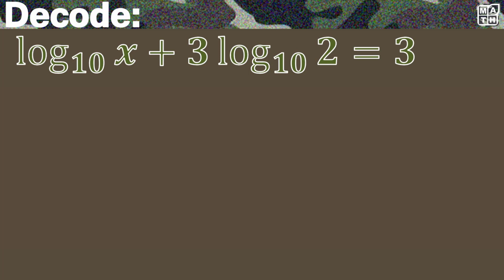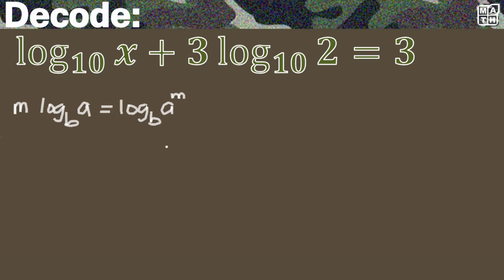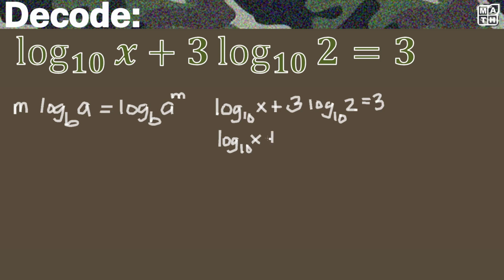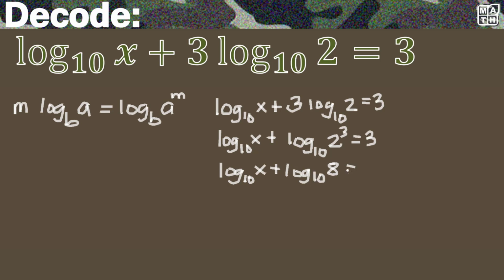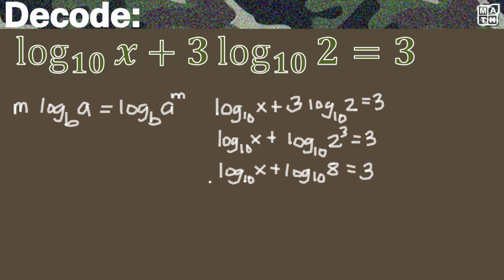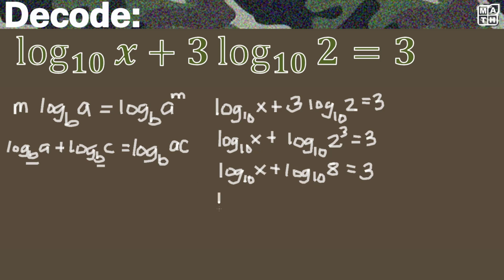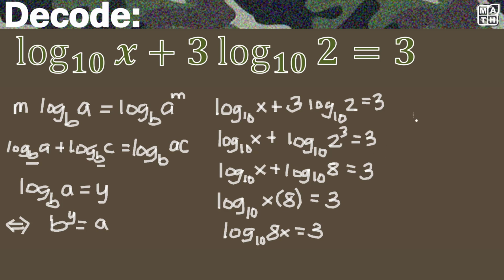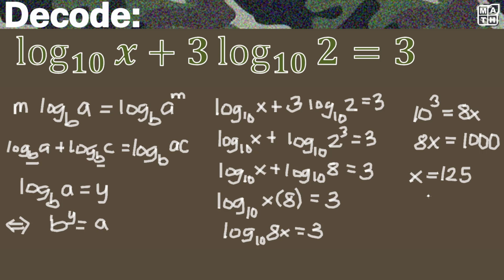Mission: Decode log 𝟏𝟎⁡ 𝒙 + 𝟑 log 𝟏𝟎⁡ 𝟐 = 𝟑 :: Solving Logarithmic Equations :: Status: Active